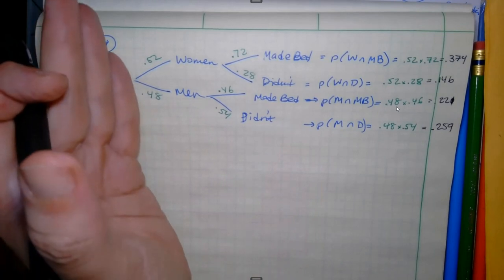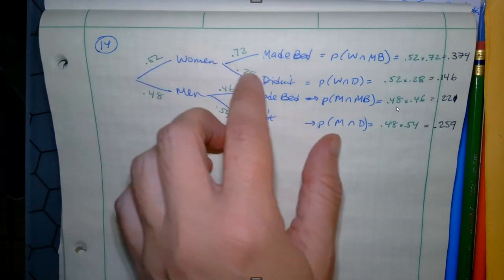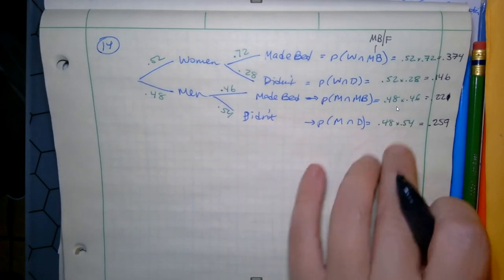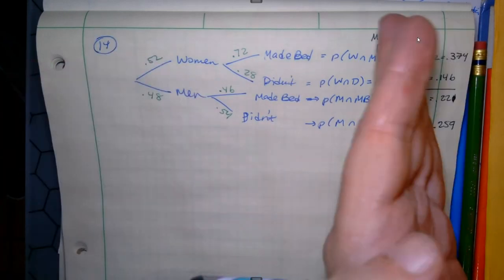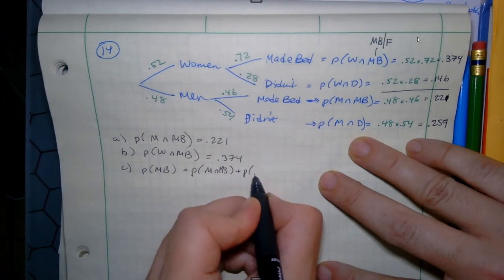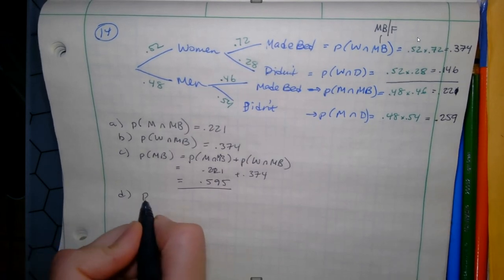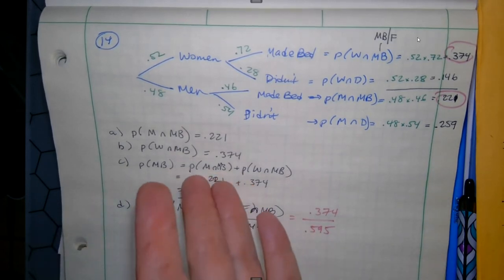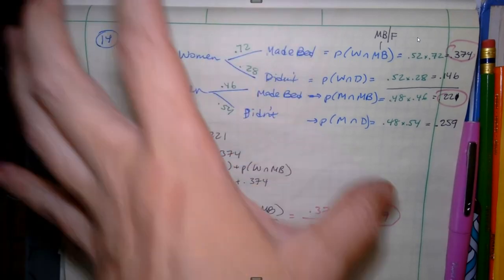5.2 Sample space and using trees